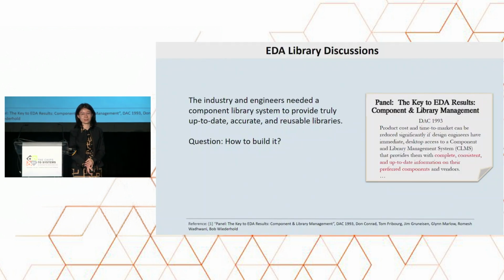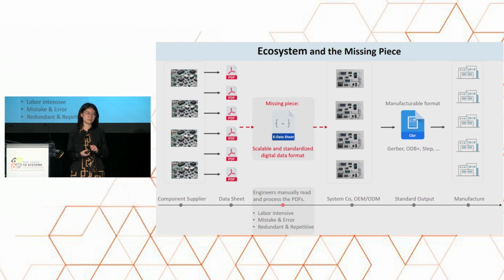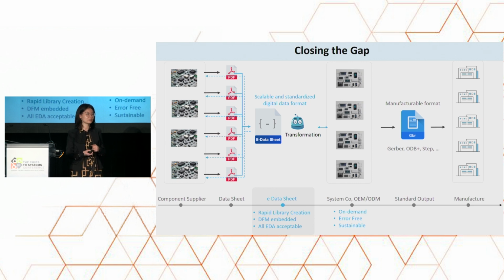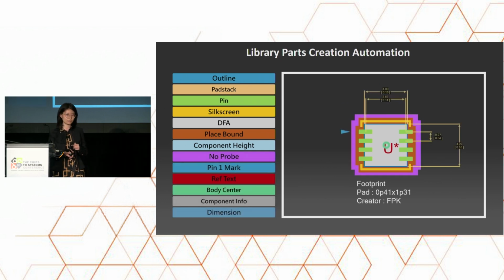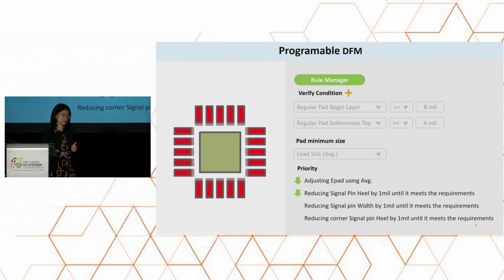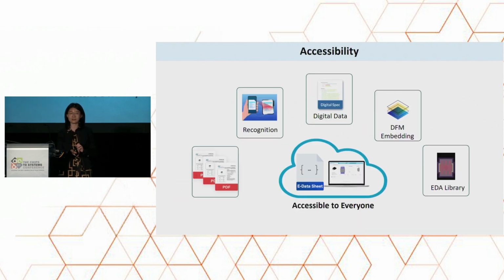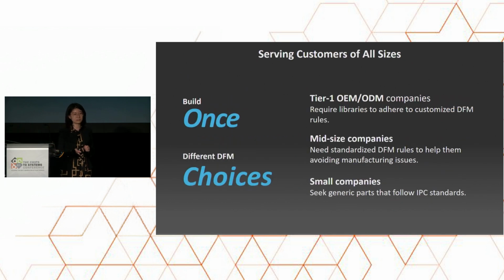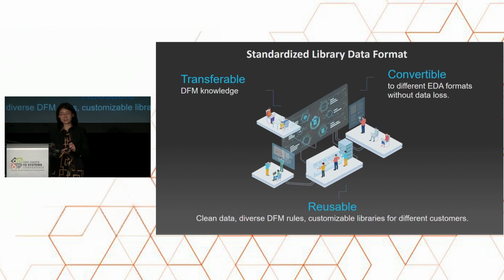61DAC Exhibitor Forum: Footprintku AI | PalPilot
Key for Truly Up-to-Date, Accurate, and Reusable EDA Library